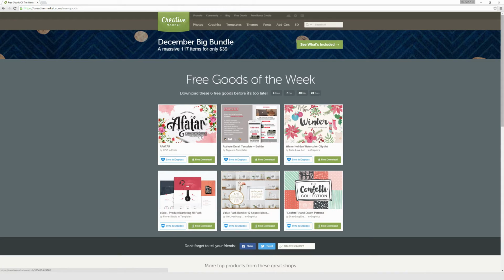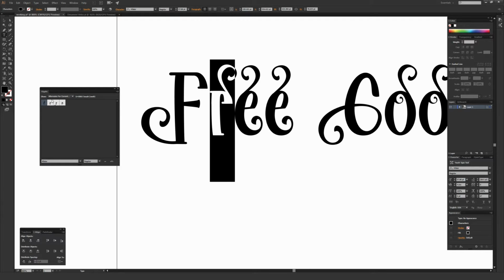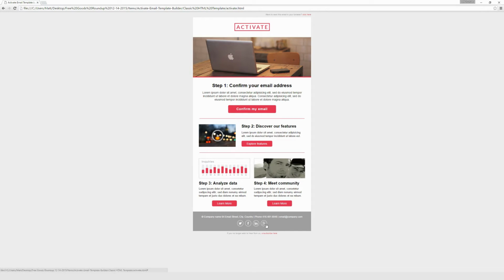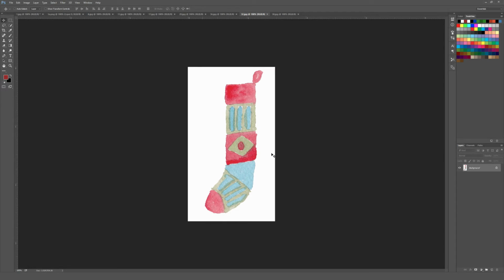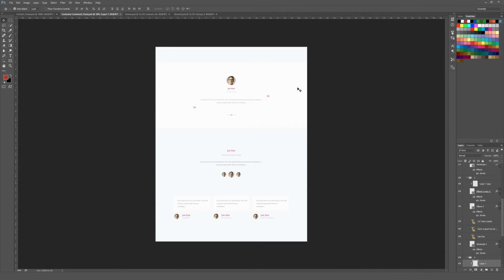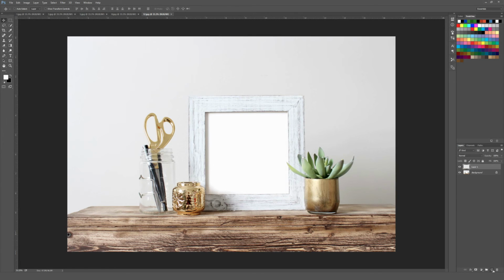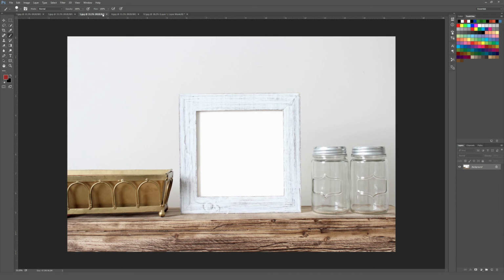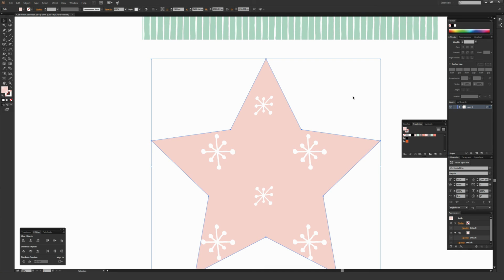6 Free Design Goods Roundup - Week of December 14, 2015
This is the Free Goods Roundup for December 14, 2015! Each week the Free Goods Roundup has 6 different free design and illustration resources for you to download and use! These goods are free this week only, so be sure to act fast if any of them look like something you would like to use. Links for the free goods are as follows:

Links to Free Goods:
0:22 AFATAR Font
3:52 Activate Email Template + Builder
6:09 Winter Holiday Watercolor Clip Art
9:19 xSale - Product Marketing UI Pack
12:47 12 Square Mockups
16:34 "Confetti"-Hand Drawn Patterns